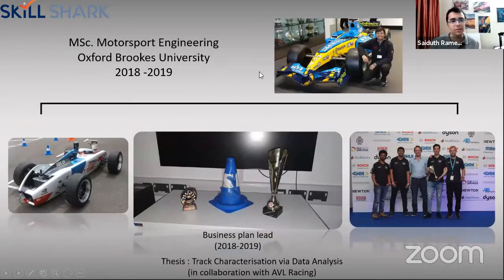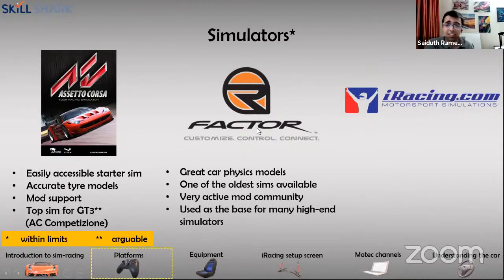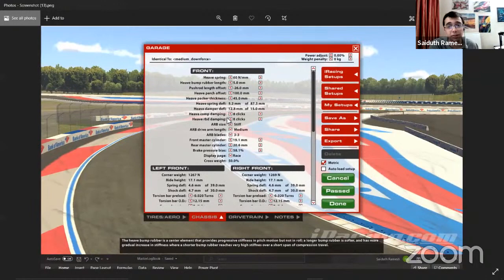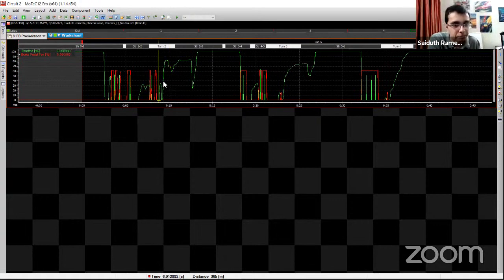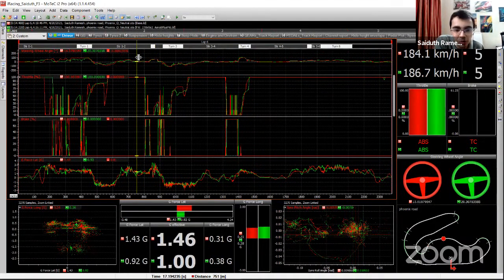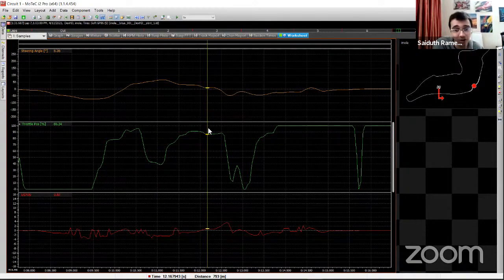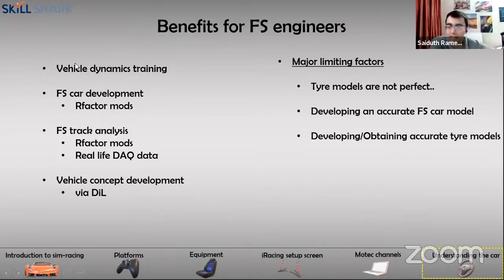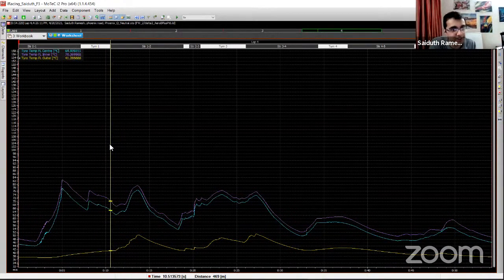Sim Racing 101 - Driving lines and Data splines - Saiduth Ramesh, SkillShark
Saiduth Ramesh with Team SkillShark presents on the following topic, 'Sim Racing 101: Driving lines and Data splines' as a part of the Formula Bharat Academy series. During this webinar, Saiduth gives an insight into how you can learn to set up your vehicle to suit your drivers' needs, using iRacing and Motec.

Details:

The following areas will be covered -
Dynamic events overview
Sim Racing platforms and equipment
F3 car overview
Motec analysis
Math and Data channels

About the Speaker:

Saiduth Ramesh is a B. Tech graduate from the SRM University in Chennai. During his studies, he participated on the Camber Racing team as an Aero Engineer and Competition Driver. Post-graduation, Saiduth pursued an MSc in Motorsports Engineering offered by the Oxford Brookes University in the UK and completed his final year's thesis with a focus on Advanced Vehicle Dynamics and Laptime Simulation & Race Engineering. Saiduth currently works as a Motorsport content developer at SkillShark Edutech and assists in race engineering for international eSports events.

About SkillShark EduTech:

Skill Shark is an Ed Tech start-up focusing on imparting 21st century skills to youth. What differentiates them from the rest is their approach and motive to impart skills dedicated to making experts out of learners, focusing only on the delivery of skill-oriented services to educational institutes and youth.

​Skill Shark is committed to collaborate with industries and academic institutes to bridge the skill gap. They focus on 21st century technologies such as Electric Vehicles, Autonomous Vehicles, Motorsports, Renewable Energy, Artificial Intelligence etc.

Skill Shark is an Educational Partner of the Formula Bharat competition.

Would you like more updates on the Academy series?